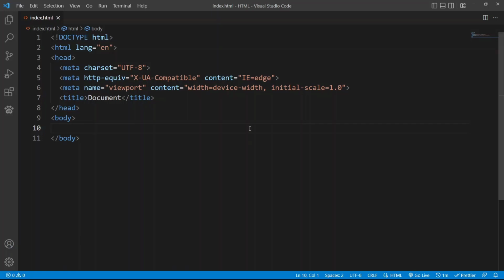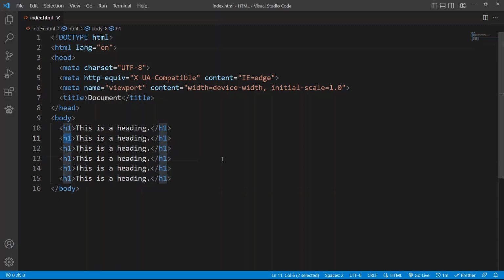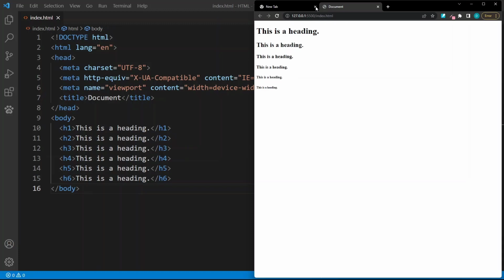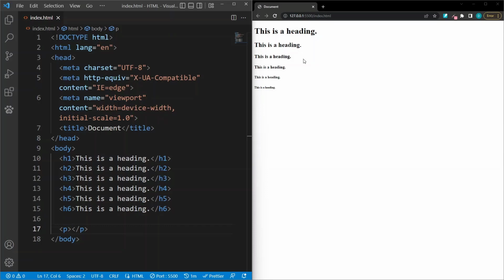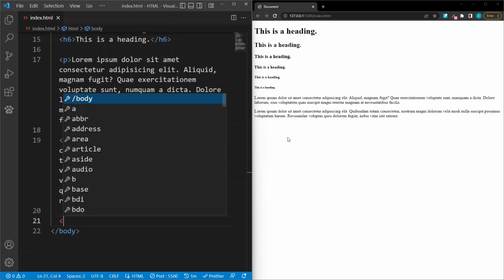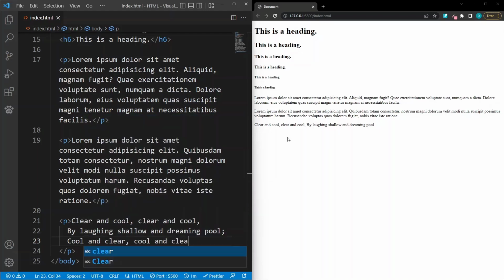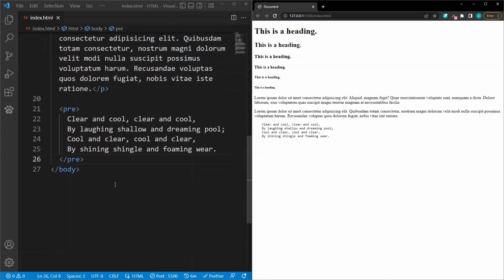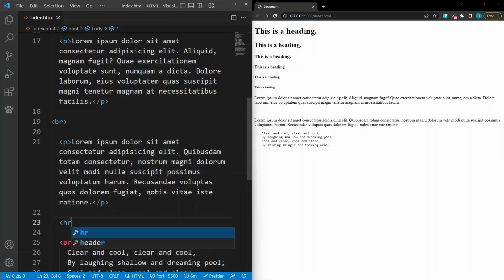Typography in HTML. (Part 2)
Hi,
    This video is about the typography in HTML, which is the font, font size, font colour etc. There will be comparatively less stammers, pause and gaps, but still enough.
Regards,
              Haneen Omer.